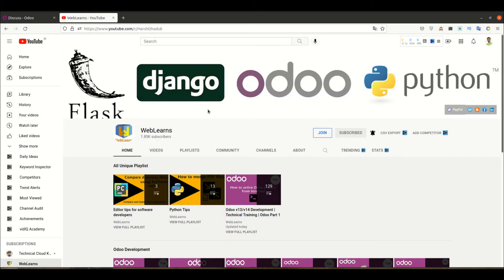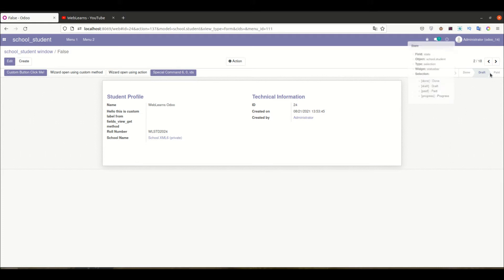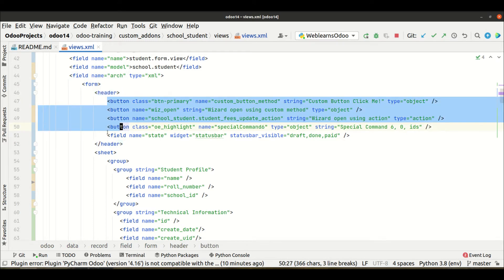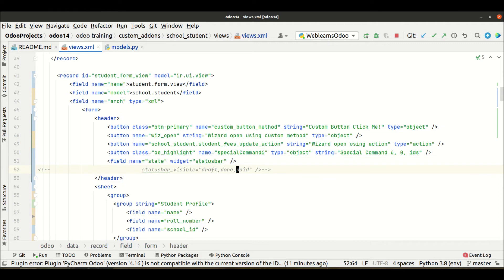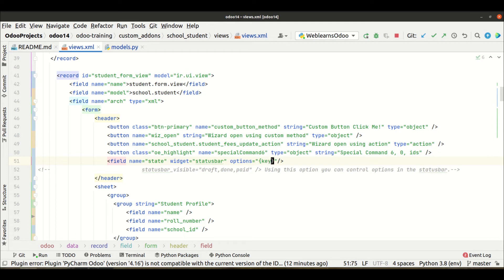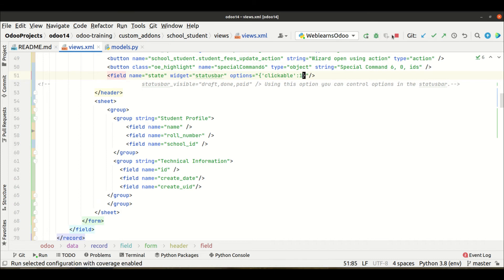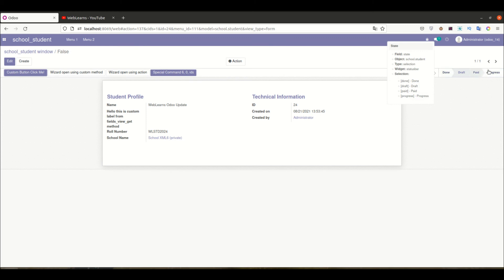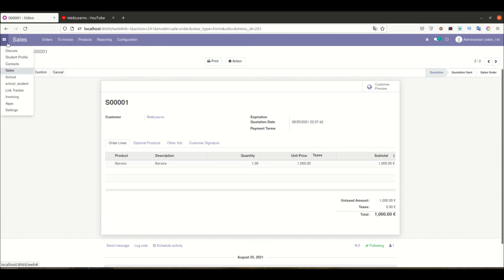Clickable status bar in form view Odoo | state field clickable in form view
How to clickable status bar in view using Odoo, convert state field into statusbar and make to clickable progress bar in header of the form view. Please check till end of this discussion.

In case you missed previous discussion about how to create status bar in header of the form view please check below link.